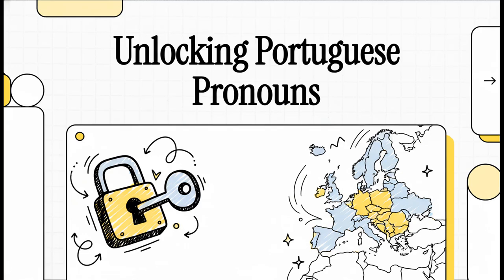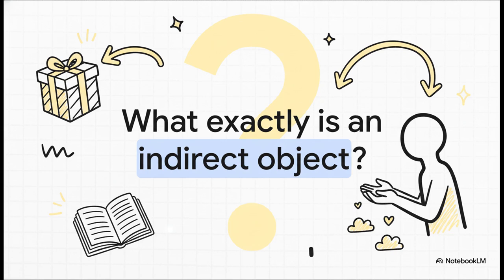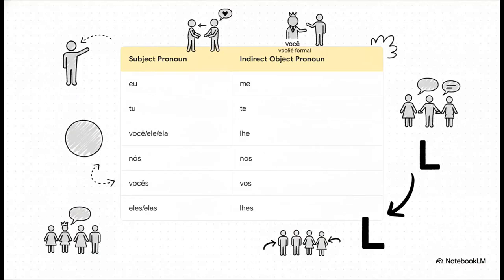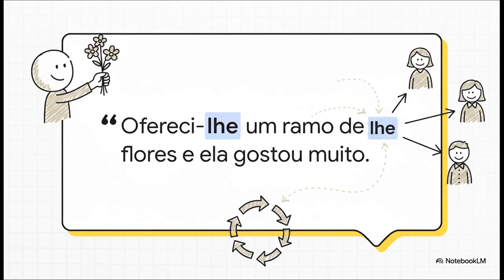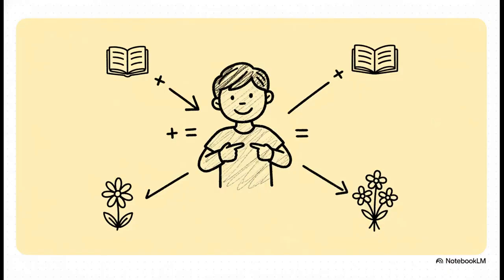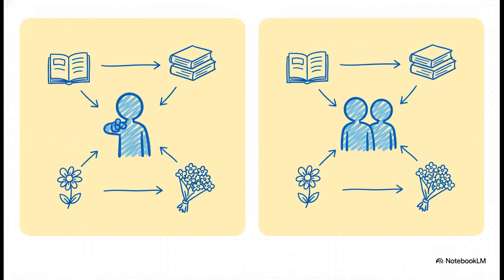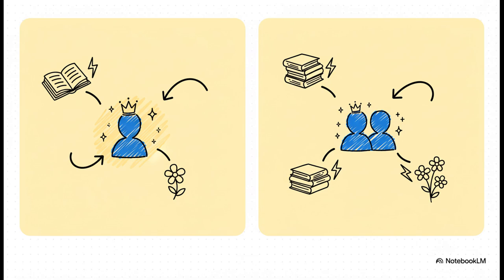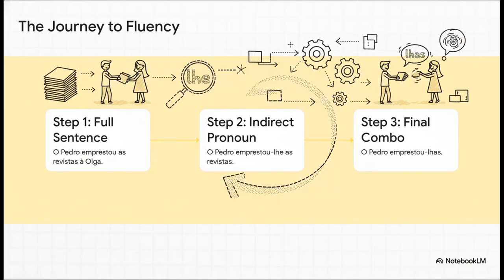44. Gramatica Activa 1 Unidade 44 – Pronomes pessoais complemento indireto